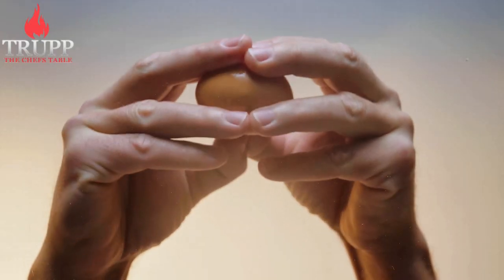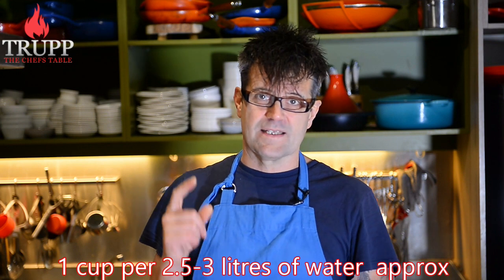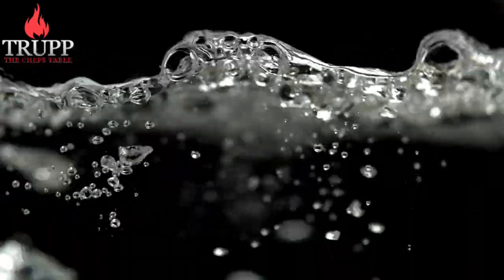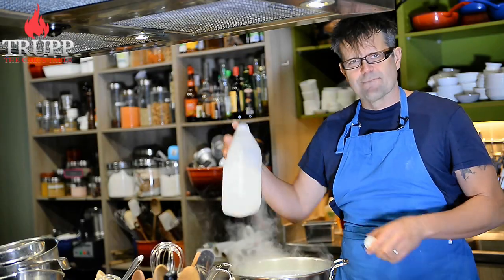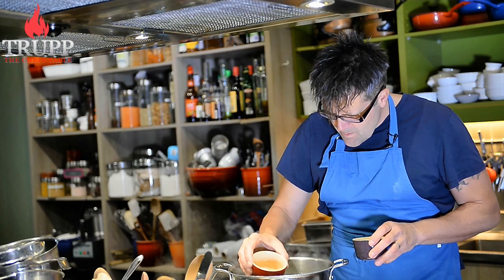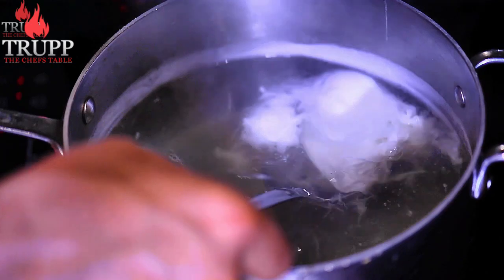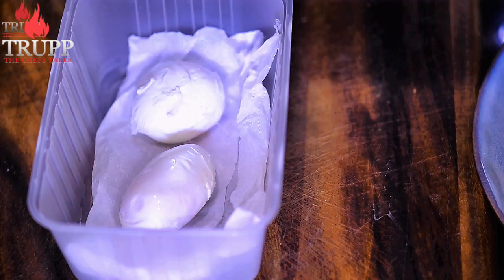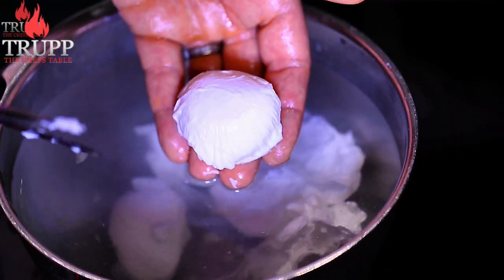Poached Egg Secrets Top Chefs Never Tell You | Mastering The Techniques of Fine Cooking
Succeed with poached eggs every time by understanding the how`s and why`s
Poached eggs explained through chemistry by a Michelin star chef  Walterr Trupp
Once you watched this video you will know everything there is to know about how to successfully make poached eggs.

FOR ONLY USD $7.99 PER MONTH- ENJOY MONTHLY ACCESS TO ALL WALTER TRUPP’S ONLINE COURSES WITH ONE CLICK!

 I demystify poached eggs for you and show you every  tip and trick as used by the worlds best chefs.
The goal is to help You Understand Cooking Techniques and Chemistry In ingredients  you to succeed with poached eggs every time in your own kitchen so you end up cooking like a Michelin star chef in your own kitchen